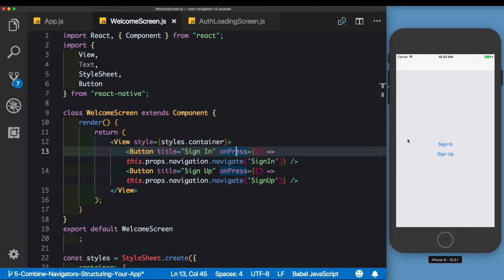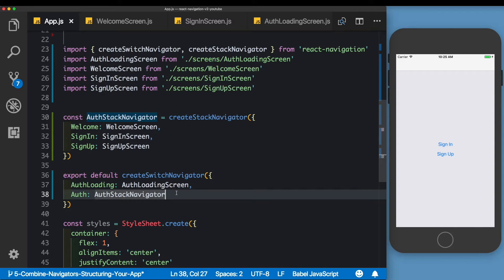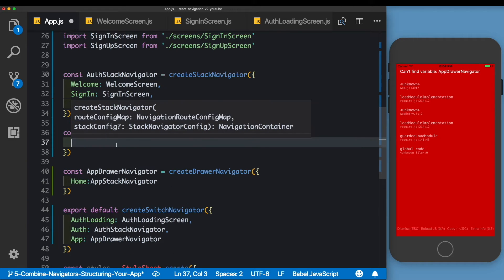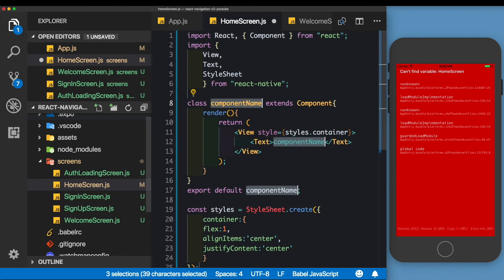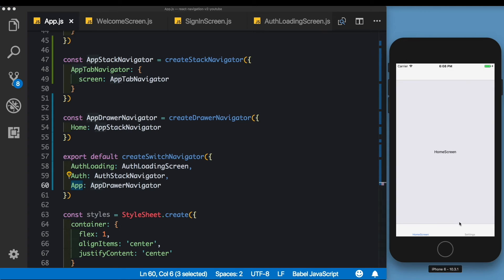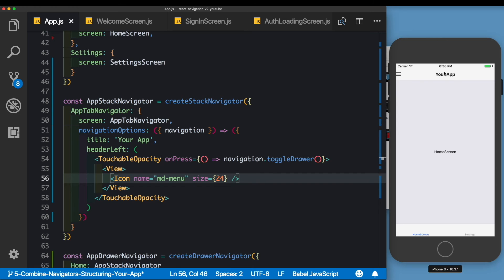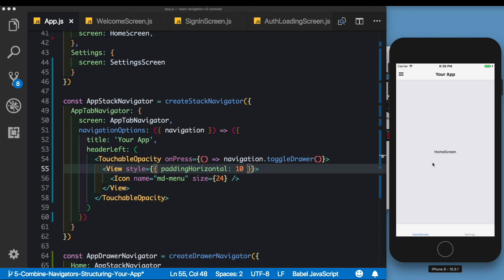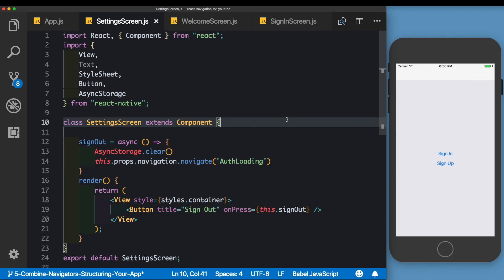#3 Structuring Your App | React Navigation 2.0 | Combining Navigators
In this last part we will combine all the navigators and finish up our authentication flow.